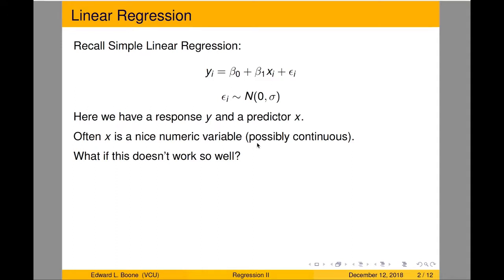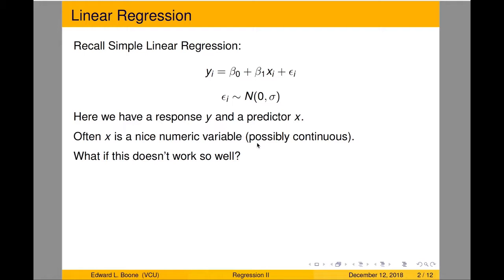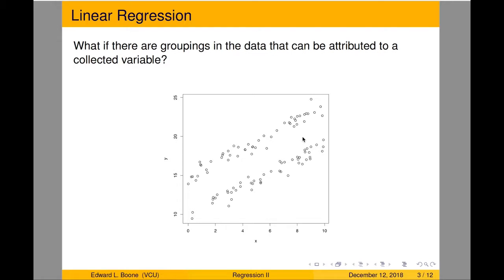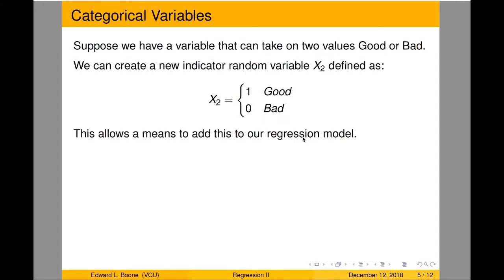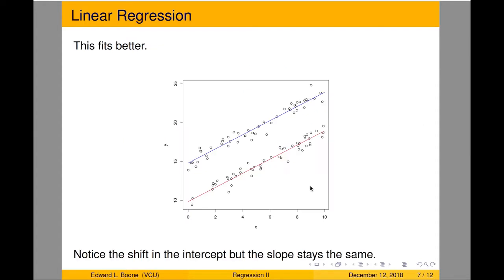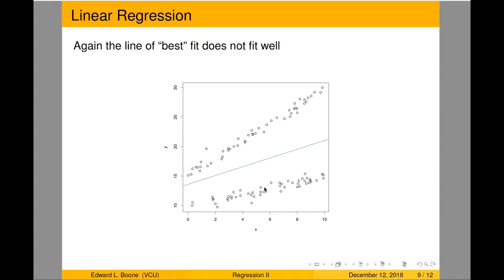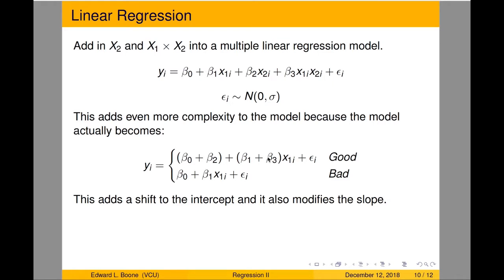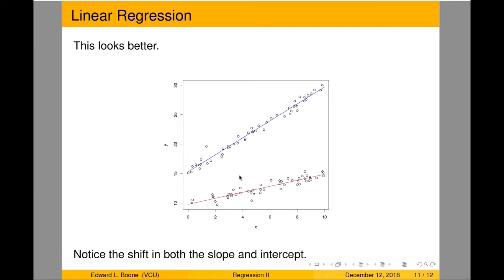Multiple Linear Regression in R... Part 2 Categorial Predictor 1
This video will give the background for adding dichotomous predictor variables into a linear regression model.  This video doesn't show any R coding, just the ideas about adding the dichotomous predictor variable so that everyone understands what is going on in the next video.